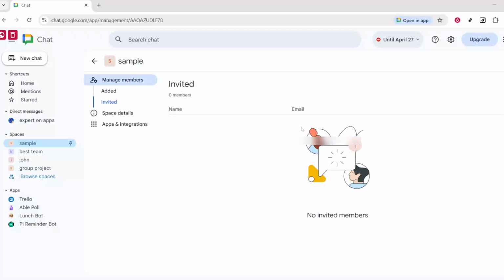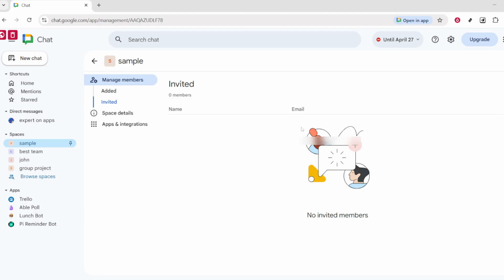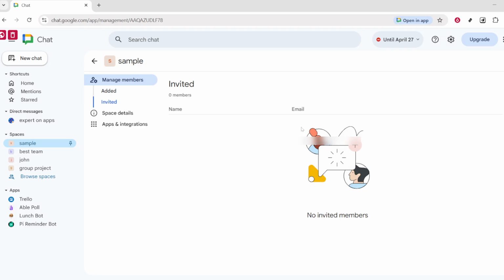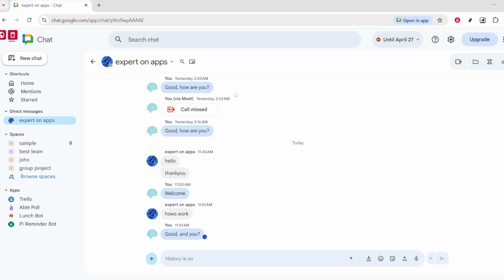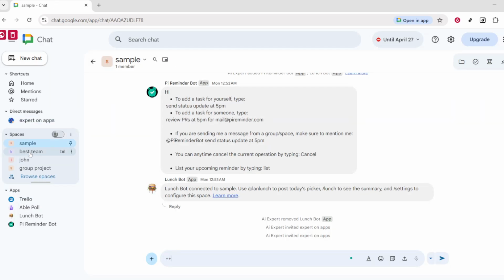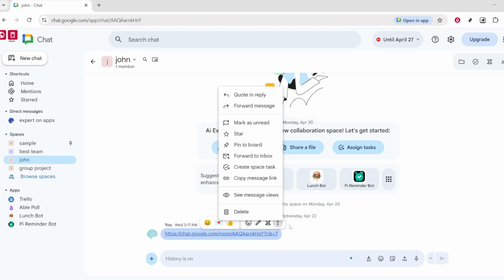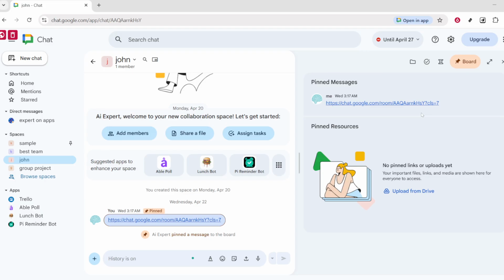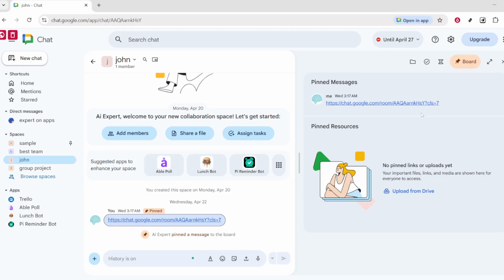How to Pin Important Messages in Google Chat (Easy Guide)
In this video, we discuss how to pin important messages in Google Chat, providing an easy guide to organize chat content. Learn valuable messaging tips and boost your productivity by keeping key announcements, file links, and decisions front and center within your Google Workspace conversations. We walk you through the steps for both direct messages and group chat spaces.

00:00 Introduction
00:13 Open Google Chat
00:30 Open a conversation
00:47 Find desired message
01:09 Accessing pinned messages
01:14 Hover over message
01:30 Switch to a different chat
01:45 Click more options
01:54 Pin to board
02:02 Pinned message shown
02:13 Unpin message